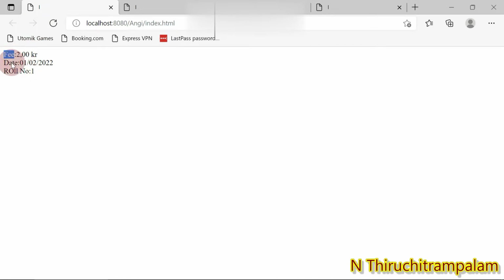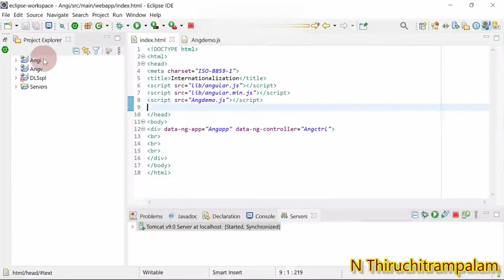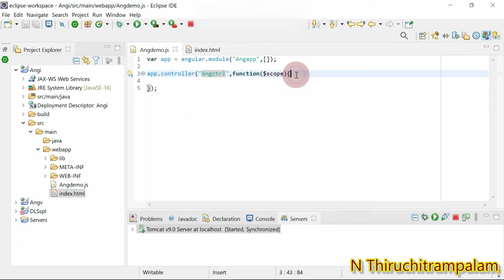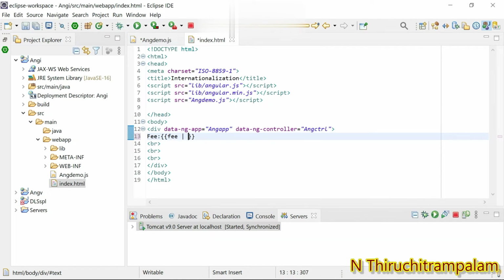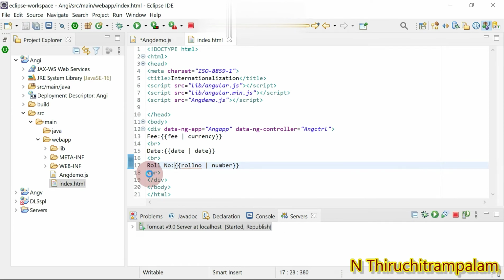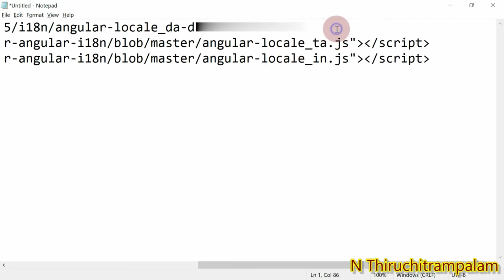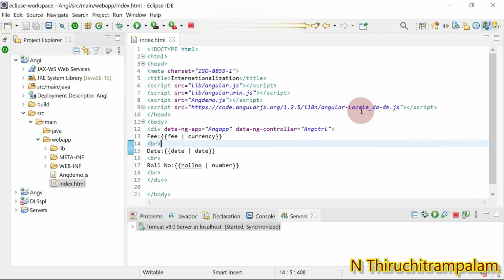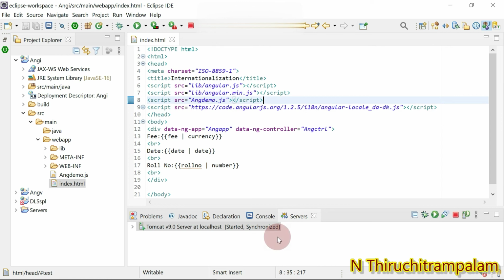Angular JS - 18 Internationalization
Internationalization